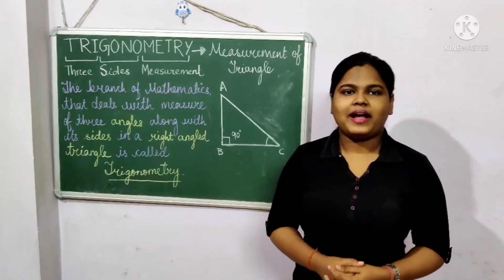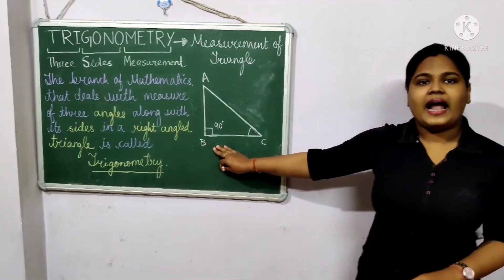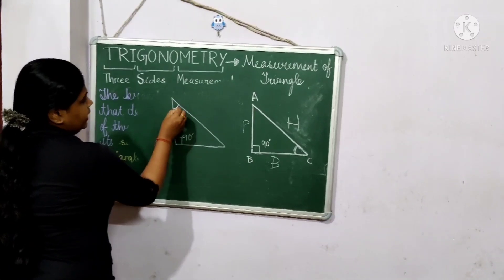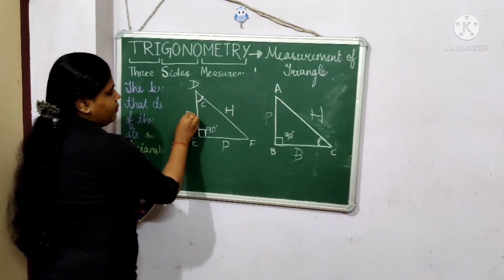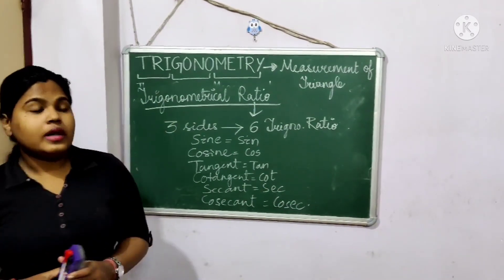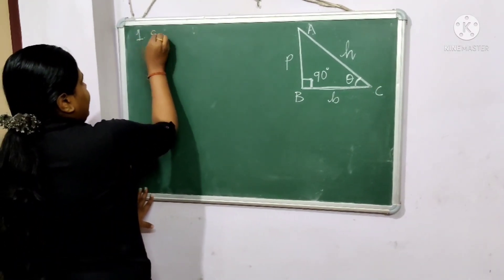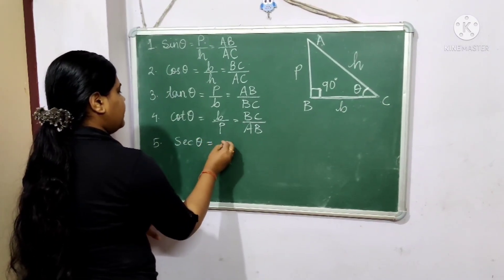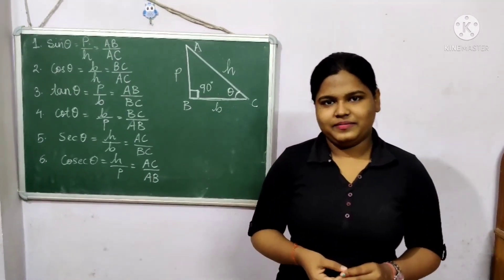TRIGONOMETRY | TRIGONOMETRICAL RATIOS | BYJU'S DEMO VIDEO | Demo Video for academic specialist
PUBLISHED ON :30 TH DECEMBER ,2021

DEMO TEACHING VIDEO FOR THE ROLE OF ACADEMIC SPECIALIST.

Demo teaching video for Byjus academic specialist.